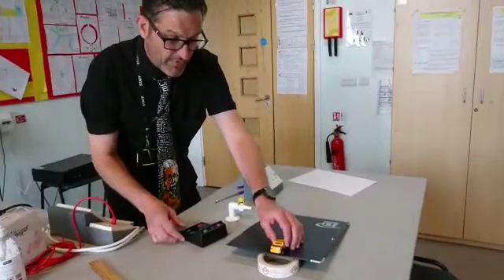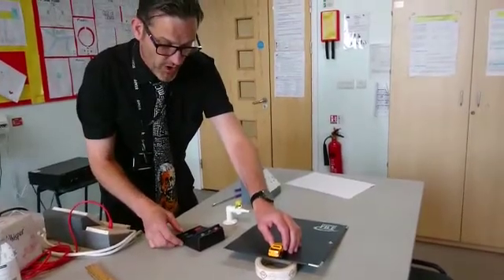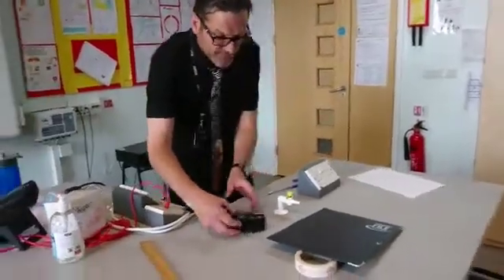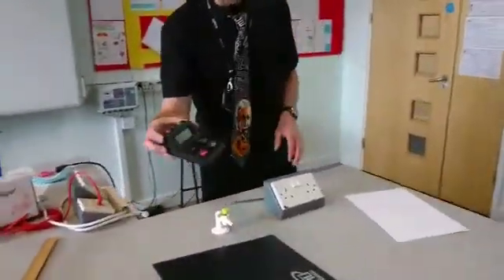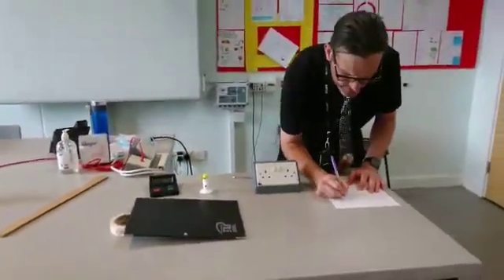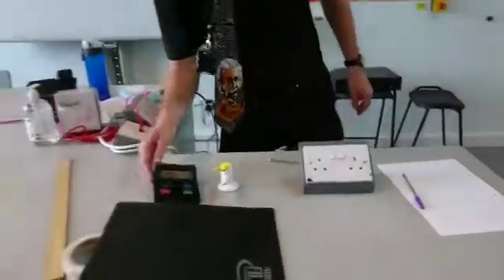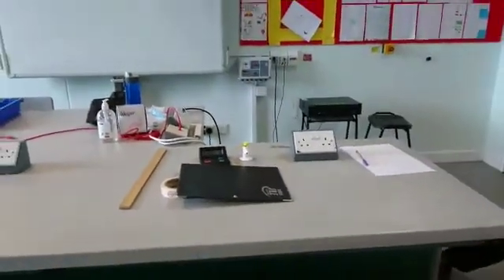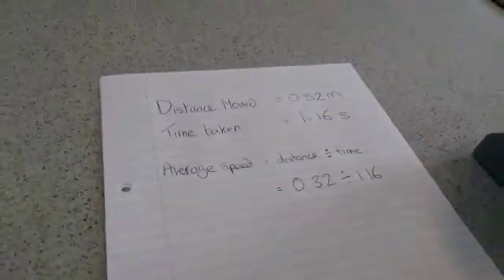Physics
Year 6 Transition